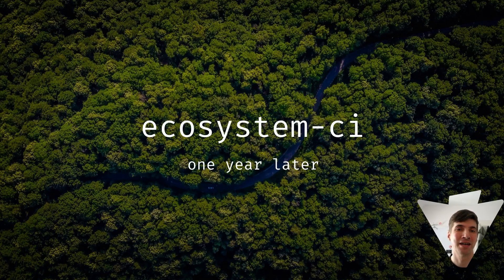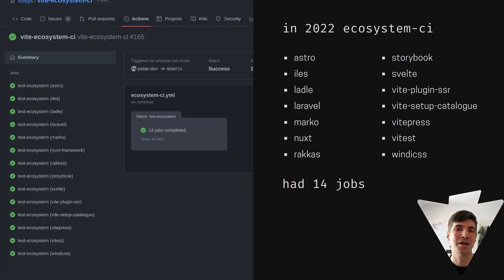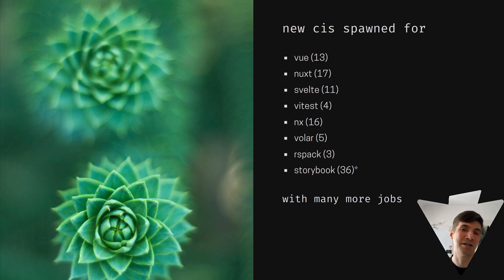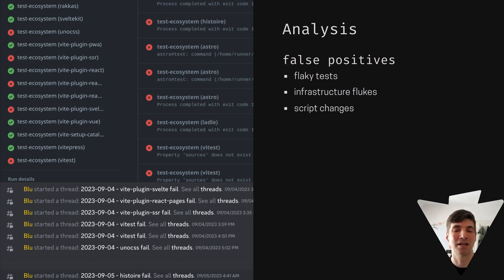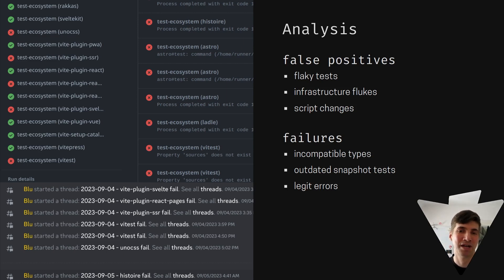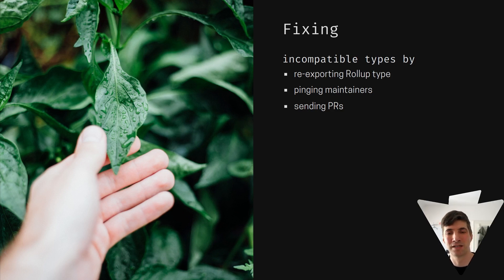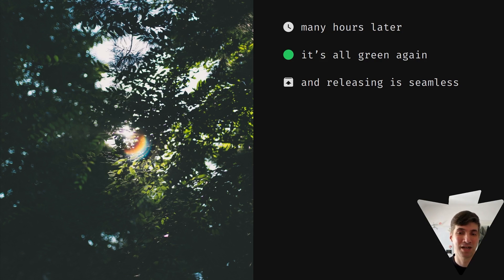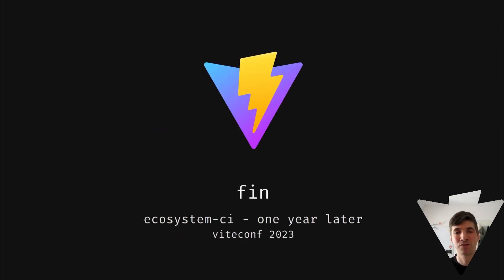Dominik G. | Ecosystem-ci - One Year Later | ViteConf 2023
A look into Vite ecosystem-ci - then and now.

From Dominik.
"Svelte Team. Maintainer of vite-plugin-svelte, vite-ecosystem-ci."